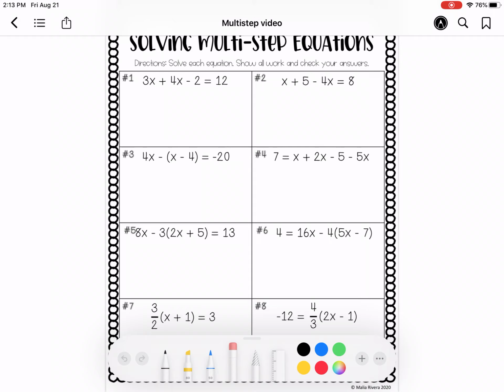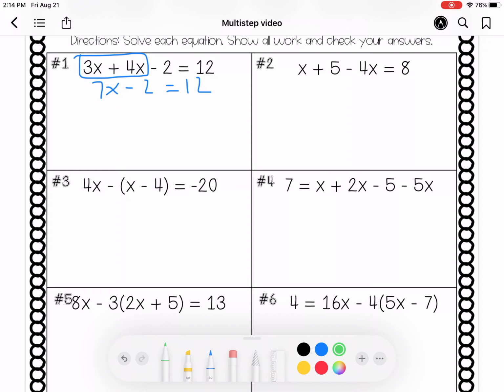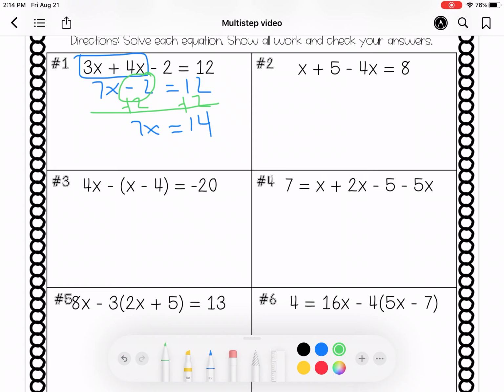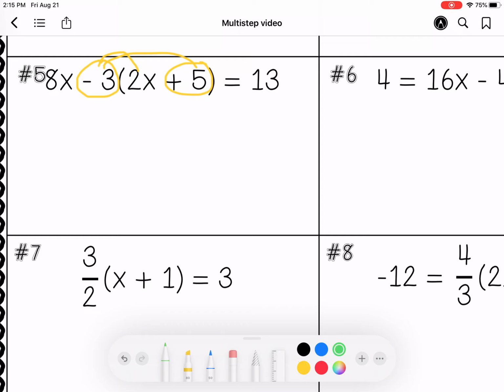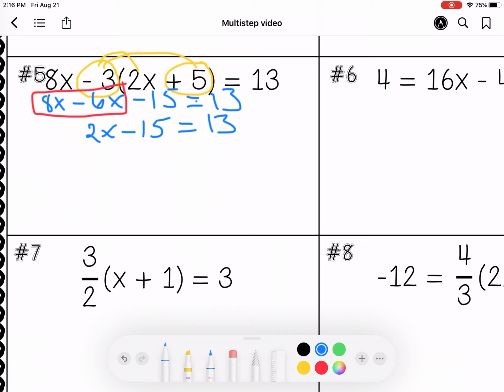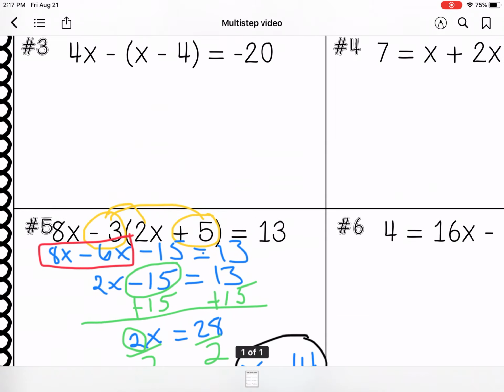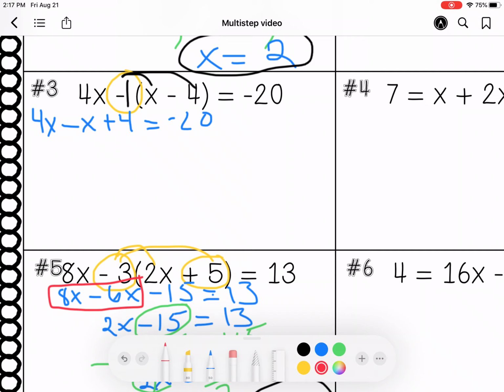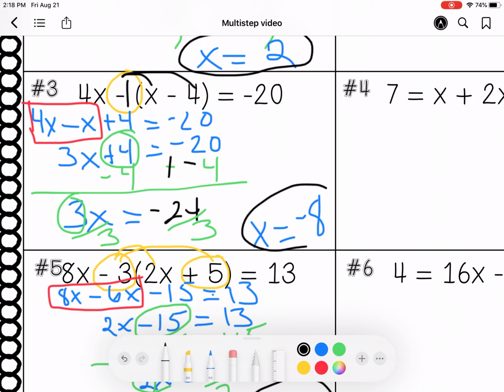Multi step videos part 1 8/25/20